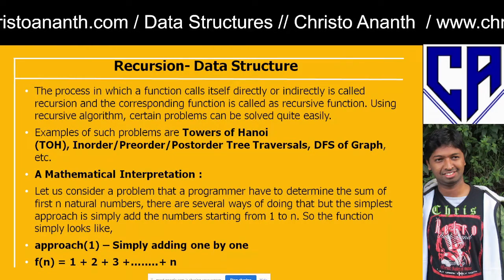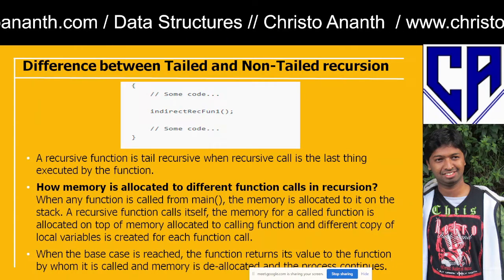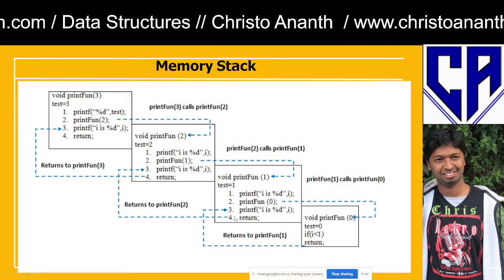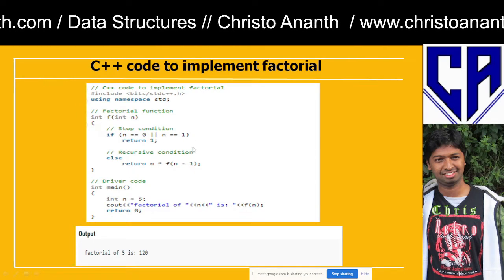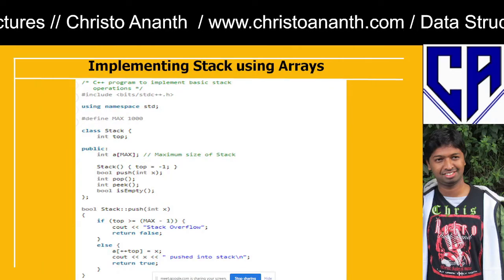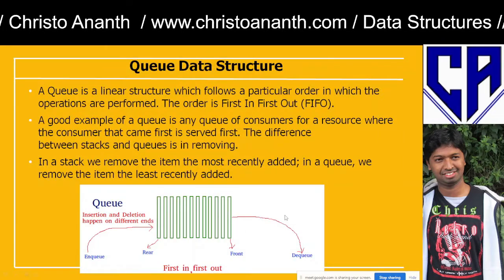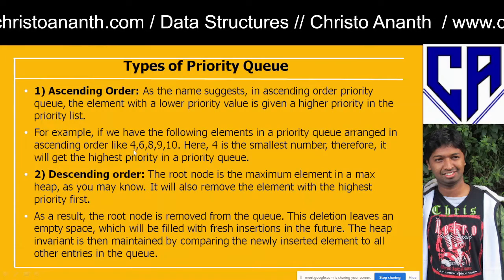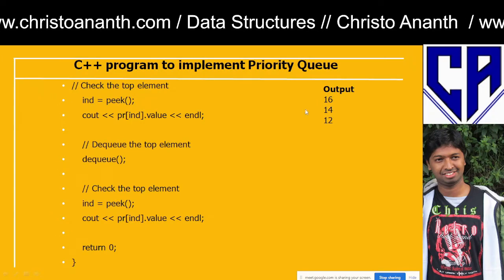Christo Ananth - Recursion, Stacks and Queues - Direct and Indirect Recursion - Data Structures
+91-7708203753